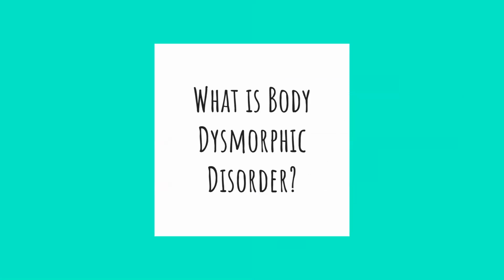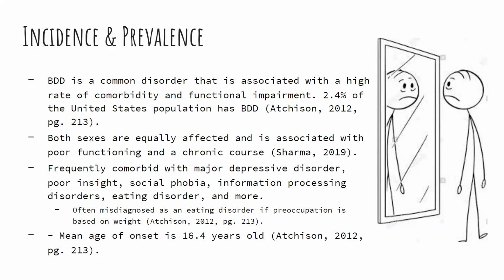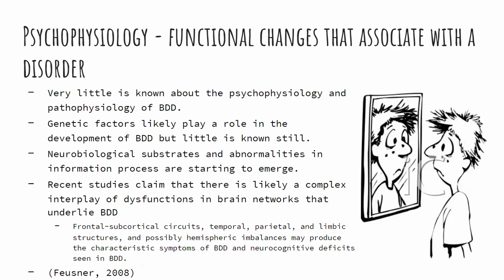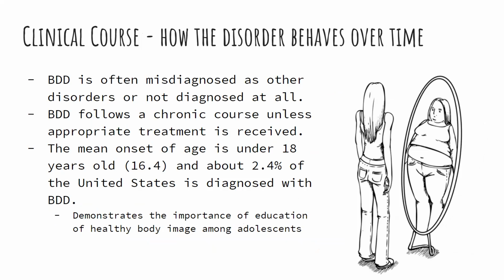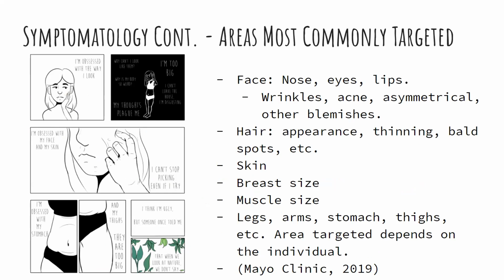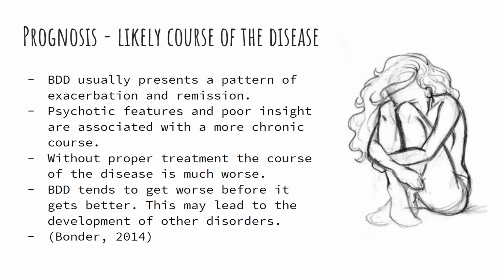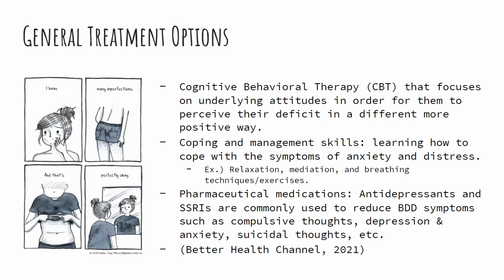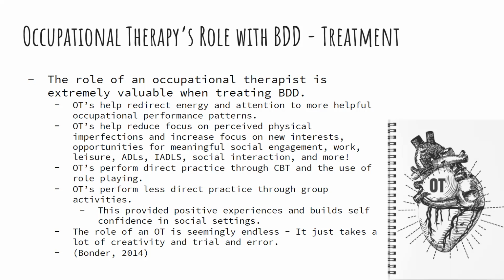Body Dysmorphic Disorder Presentation - SVSU OT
This presentation is on Body Dysmorphic Disorder. I am an occupational therapy graduate student at Saginaw Valley State University. This was an assignment in my OT 560 class. I hope you enjoy!